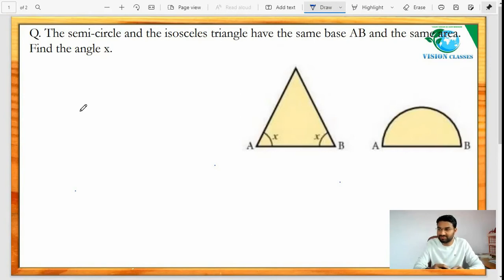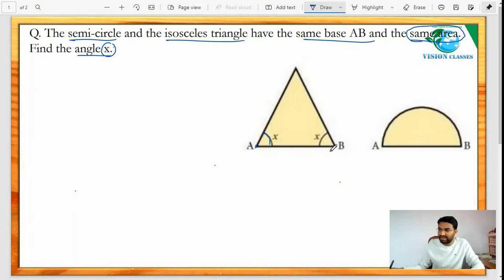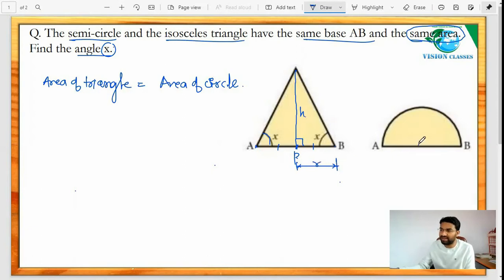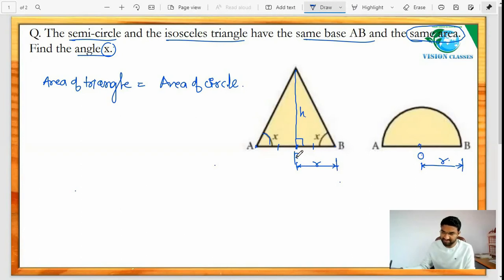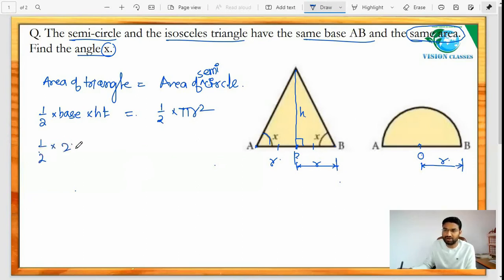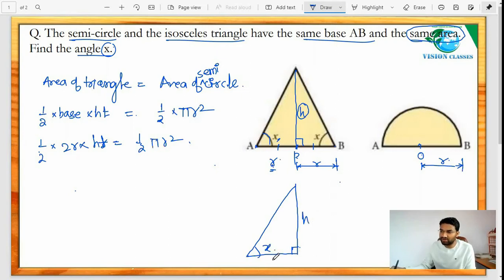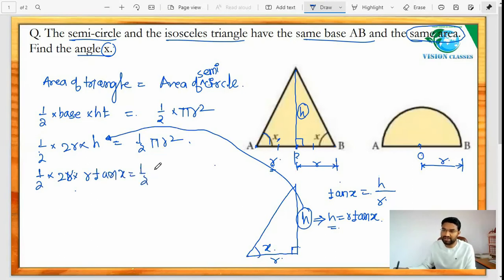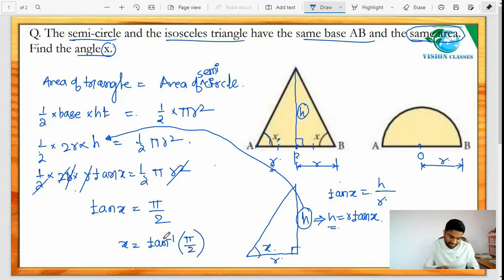Mensuration Question | O Level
The semi-circle and the isosceles triangle have the same base AB and the same area. Find the angle x.

Hi, I'm Dhanraj, head at MyTutor, teach online from Grade 5th to 12th Maths and Science Subjects to the foreign students and NRI kids. Its one-on-one class through Zoom or Microsoft teams app.

About VISION CLASSES:
VISION CLASSES, ALL INDIA ONLINE COACHING INSTITUTE. We provide ONLINE coaching for class VIII, IX & X IGCSE/IB/CBSE/ICSE students. We have experienced staff for Math, Science, Social Science & English. We committed ourself to provide quality education to promote intellectual & informed society.

Three Steps to join Vision Regular Classes -
I) Arrange demo class from class
II) Know teaching methods & fee structure
III) Join our regular classes